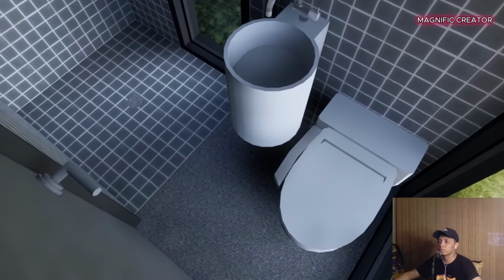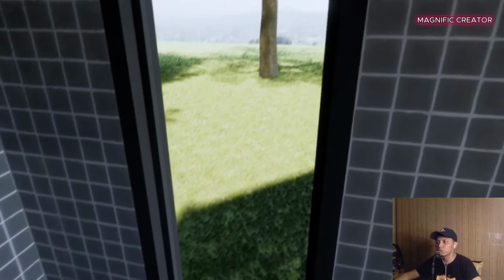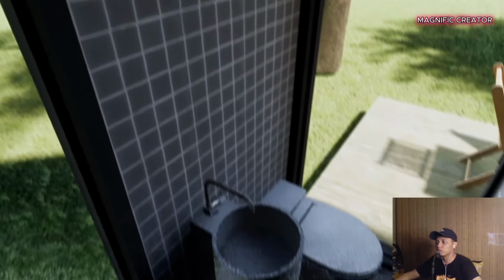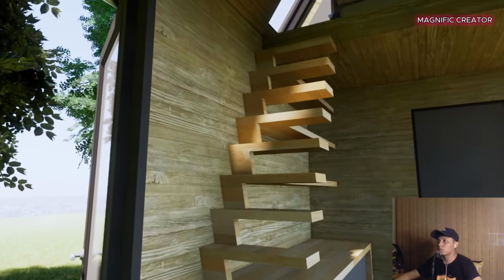TINY HOUSE DESIGN REVIEW 5,7m x 2,5m MIDCENTURY TINY HOUSE